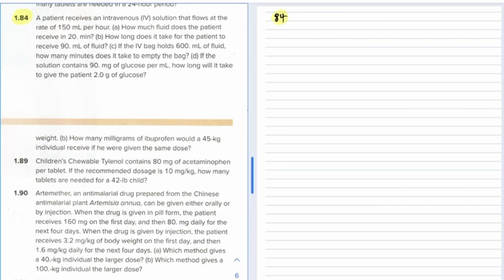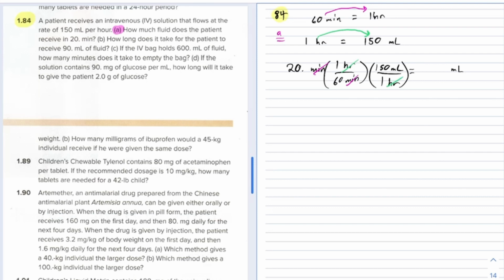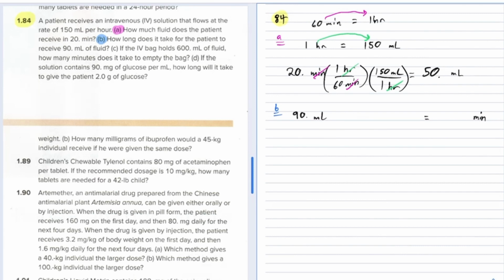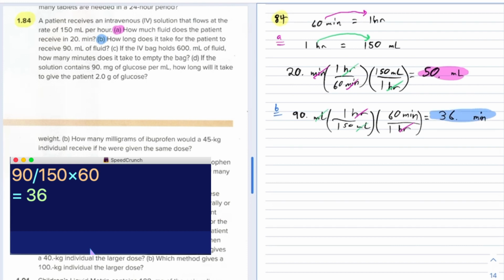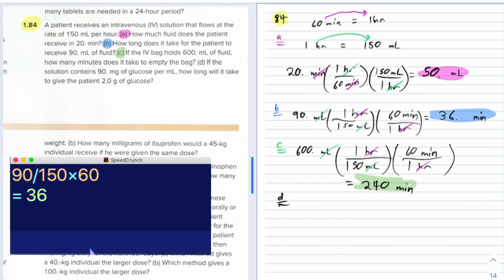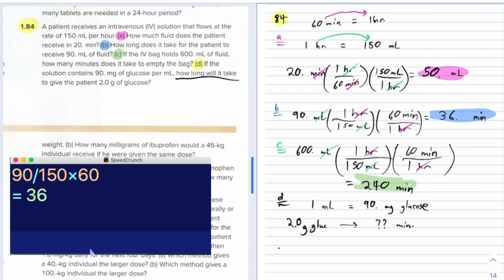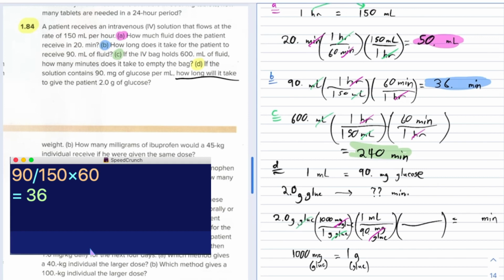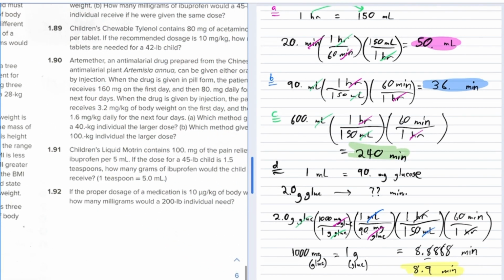Ch 1: 84 (BIOC 141)